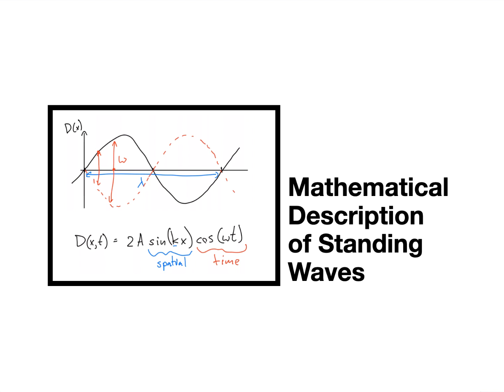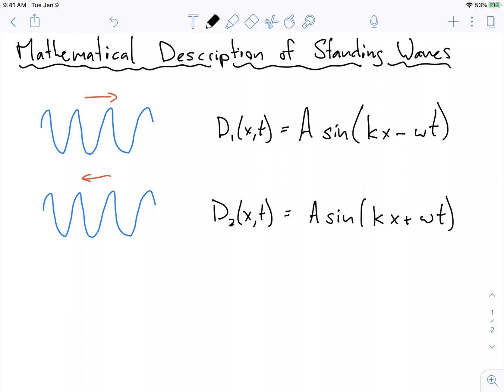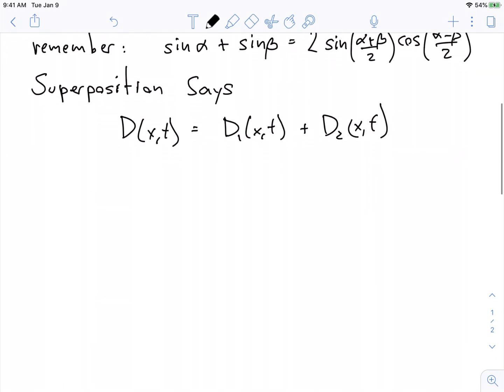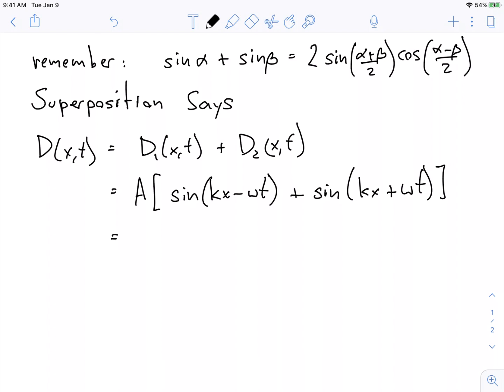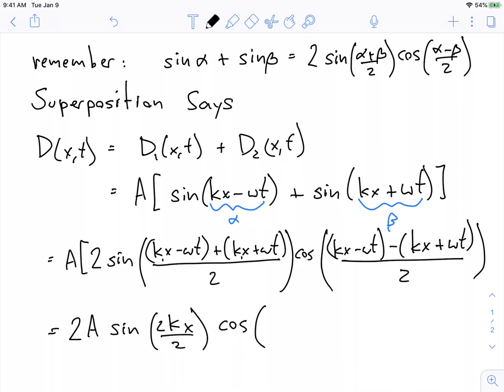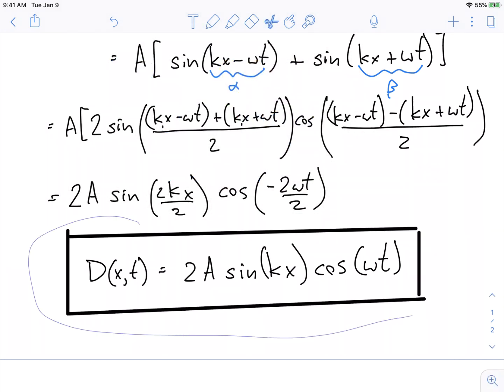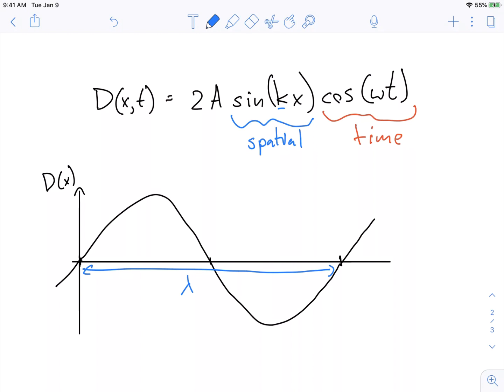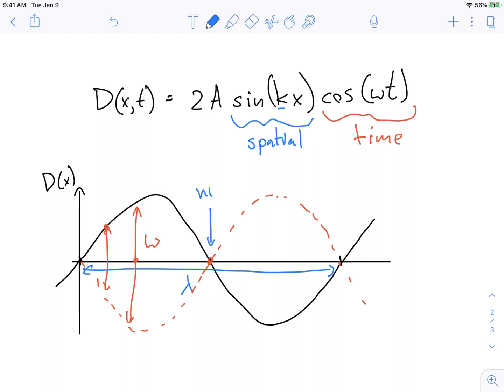Mathematical Description of a Standing Wave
We derive the mathematical equation for a standing wave by considering the superposition of two identical travelling waves that are moving in opposite directions. We then try to give the equation some physical meaning.